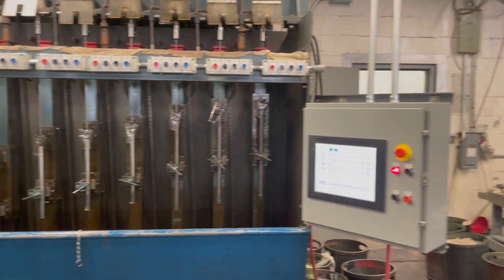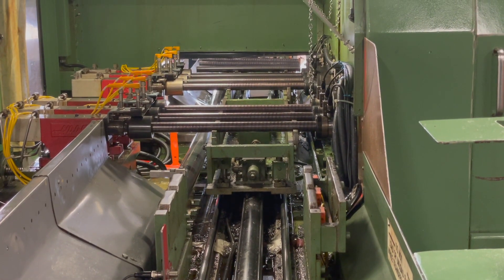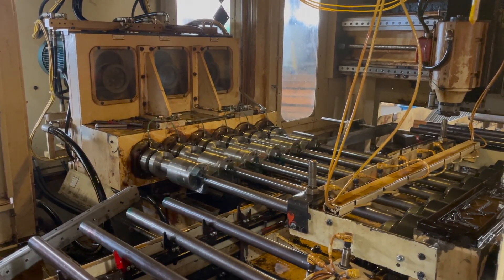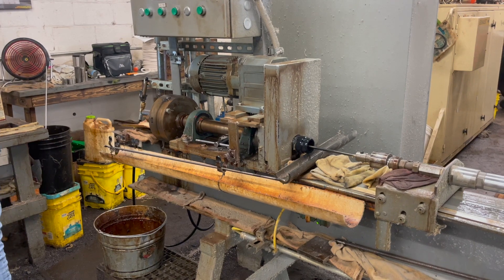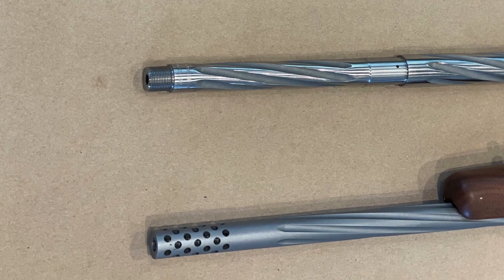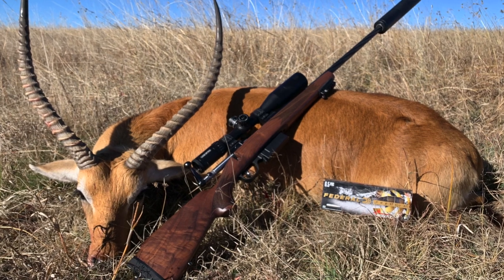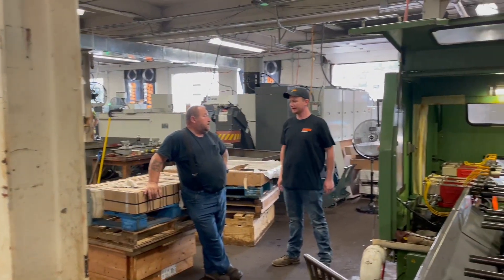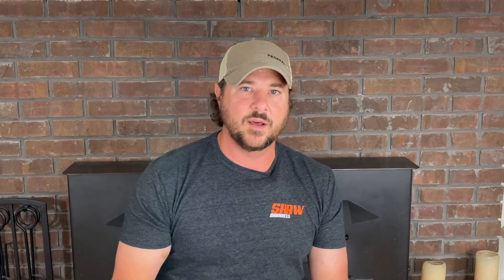Shaw Custom Barrel Visit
Talk through of my tour of the Shaw Custom Barrel facility in Pittsburgh PA and some early assessments of their performance. Shaw is one of the oldest  Gun Barrel manufactures in the United States with over 100 years of experience in this craft. They make custom rifle barrels for the individual as well as OEM production for various name brand rifle and pistol companies. Their process starts from bar stock barrel steel, and continues through; Cut to length, deep hole drilling, polish reaming, button rifling, stress relieving, threading, chambering, and fluting. They can provide any customer with anything from a rifled barrel blank for end user finishing to a complete finished product. Shaw offers cerekote painting, polished stainless, matte finishes and blueing. The company also has a complete custom gun shop where you can order a complete build or have your action barreled and completed.